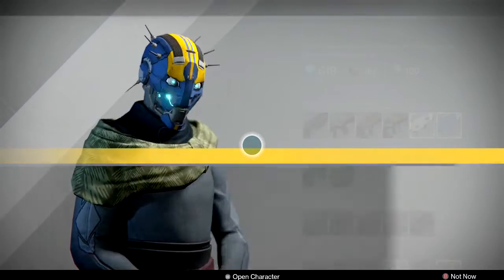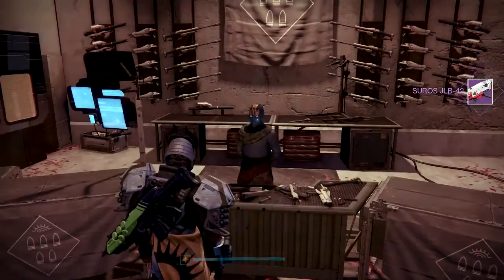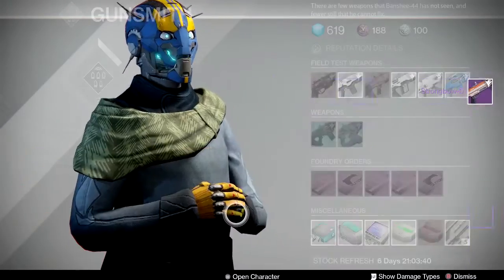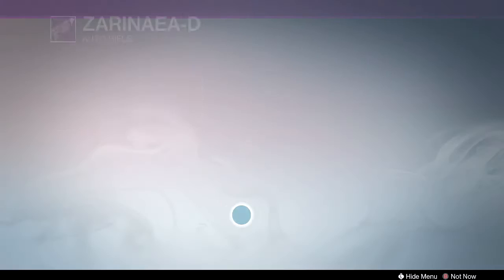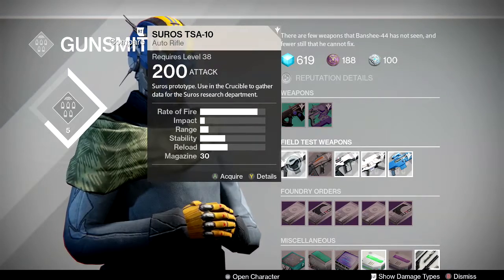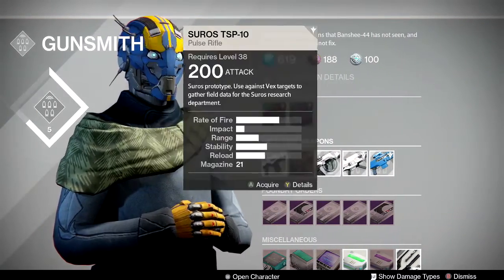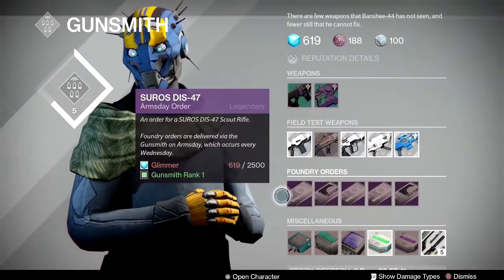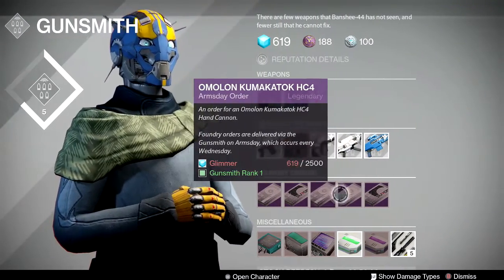Foundry Orders and Field Test Weapons Guide || Armsday Week 12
Armsday is here and it is time to look at that sweet loot that Banshee-44 brought. This week the weapon selection is: Hakke Zarinea-D auto rifle, Omolon Kumakatok HC4 hand cannon, Suros JLB-42 and JLB-47 Rocket Launchers and the Hakke Strongbow-d shotgun. I will go over my thoughts on each variant and show you the one I choose. Let me know your thoughts.